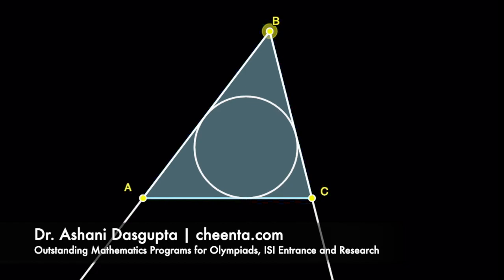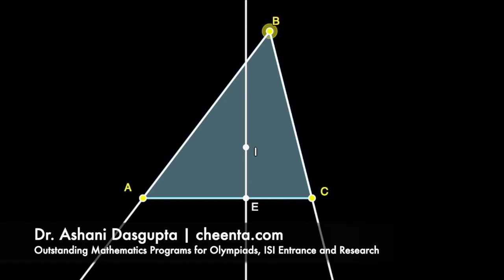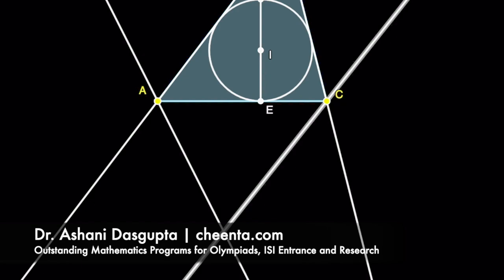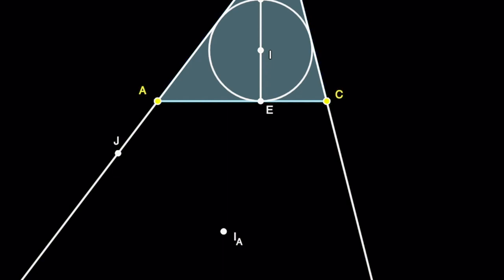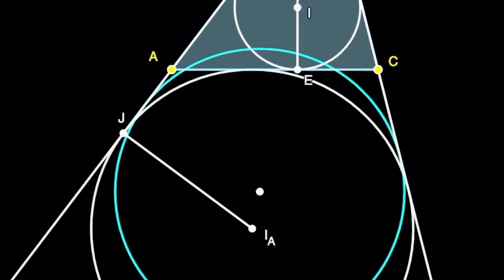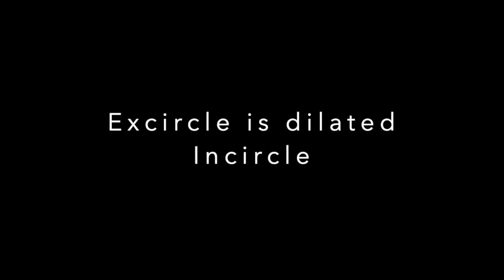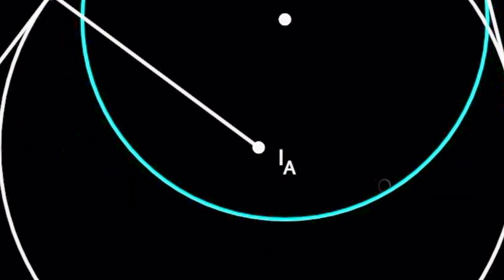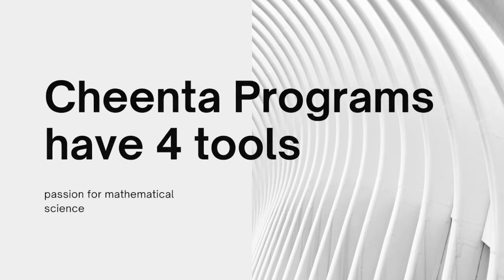Dilation of Incircle to Excircle - Simulated | Math Olympiad Geometry | Diameter of Incircle Lemma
Suppose we have a triangle ABC. Let us extend the sides BA and BC.
We will draw the incircle of this triangle.
Here is the construction.
Draw any two angle bisectors, say of angle A and angle B
Mark the intersection point I.
Drop a perpendicular line from I to one of the sides, say AC in this picture.

Suppose the perpendicular intersects AC at E.
The incircle is drawn centered at I and with radius IE

Suppose EI intersects the incircle at F

Now let us draw the excircle
To do that we will need the angle bisector of external angle A and external angle C
Suppose they intersect at I_A.
Drop a perpendicular from I_A to extended BA or extended BC or AC. In this picture we drop it on extended BA
Suppose J is the point of intersection of extended BA and the perpendicular
Draw a circle centered at I_A and radius I_AJ

The incircle can be dilated or blown up with respect to point B into the excircle.
The center I is sent to the center I_A under dilation
FE which is perpendicular to AC is sent to another segment perpendicular to AC as angles are preserved under dilation

Questions:

What is the ratio of dilation?

How can you rigorously show that the center I goes to the center I_A under this dilation

Where do the point F go under this dilation

Show that AN = CE